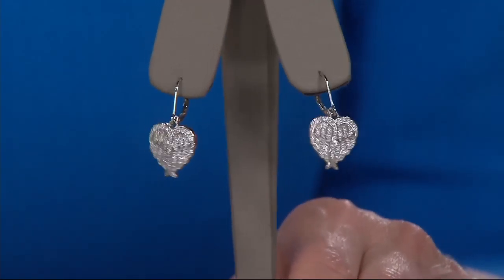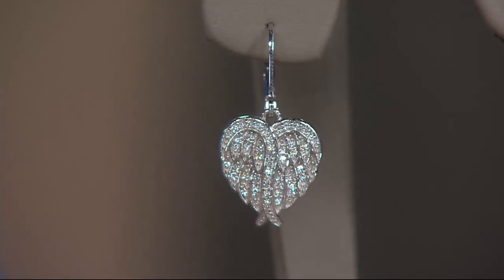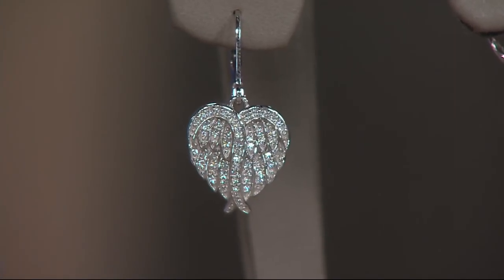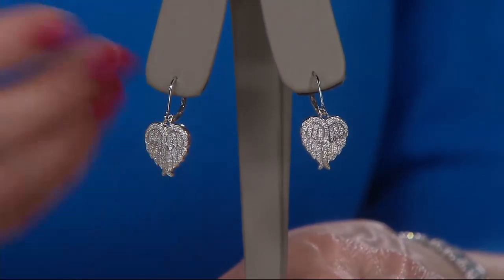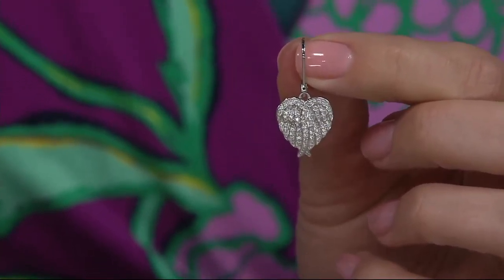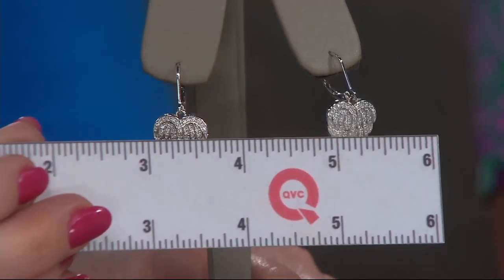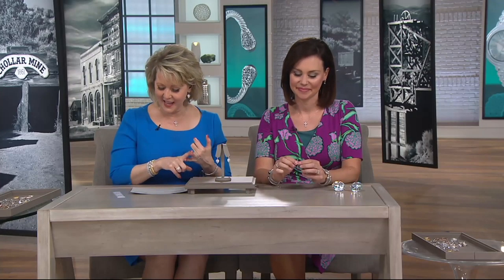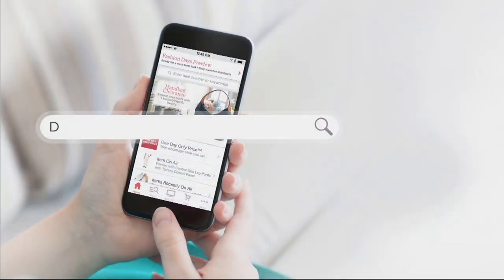Diamonique Angel Wing Lever Back Earrings, Sterling on QVC